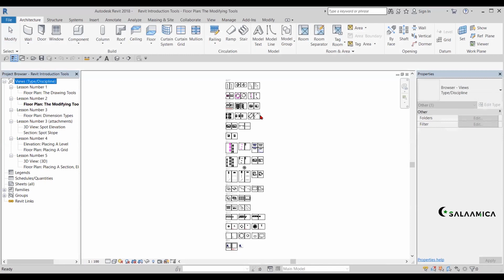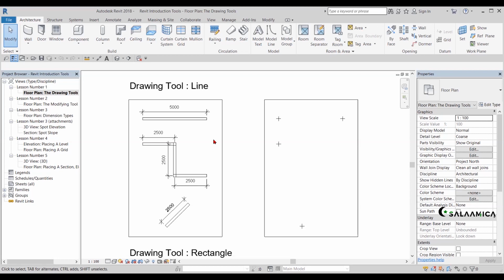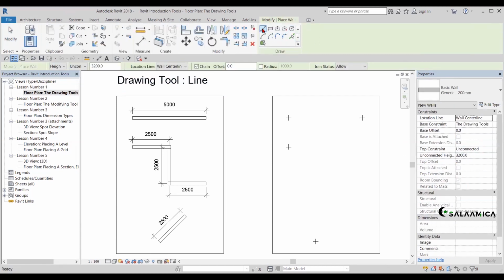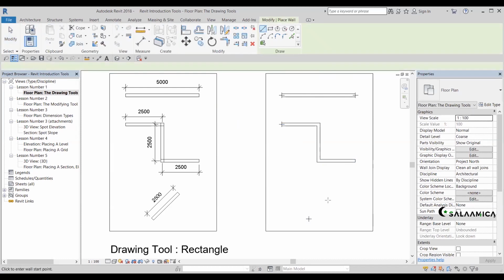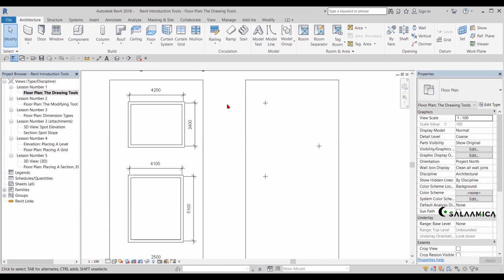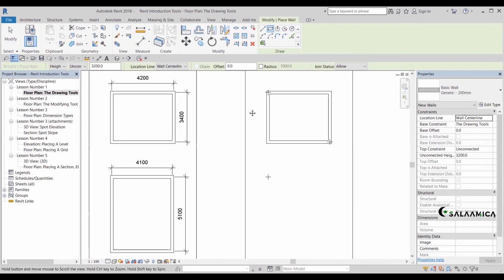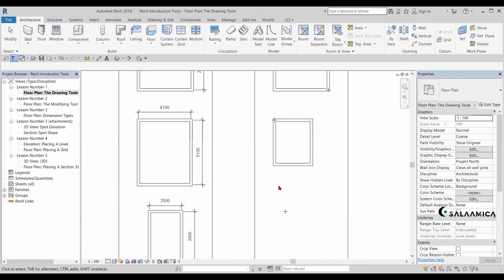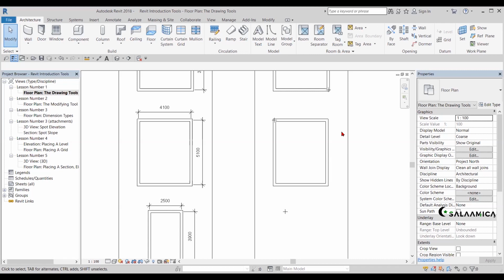Revit Combo for beginners class 07